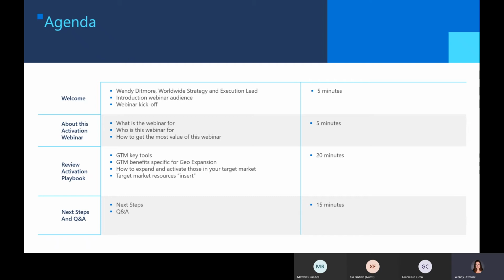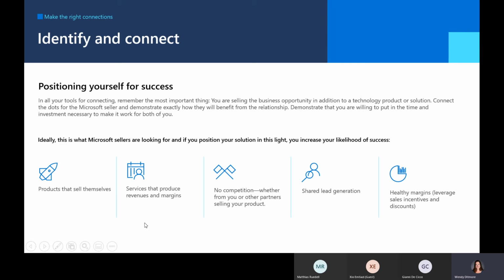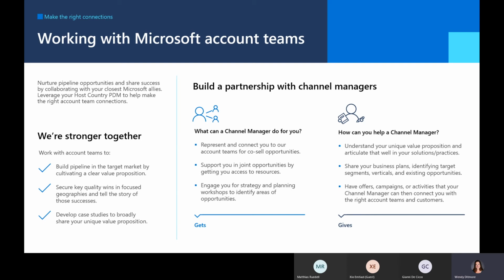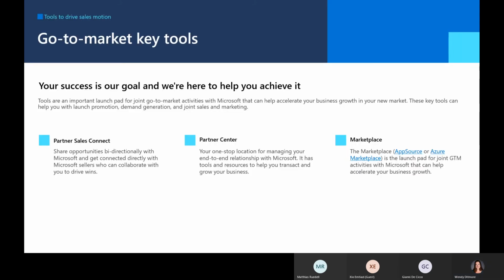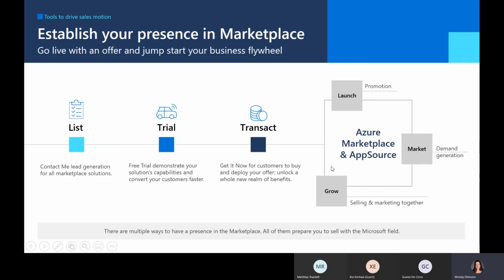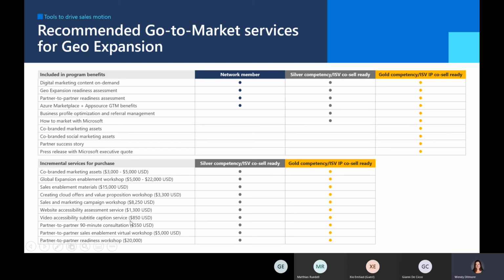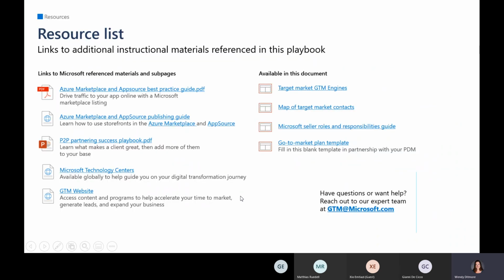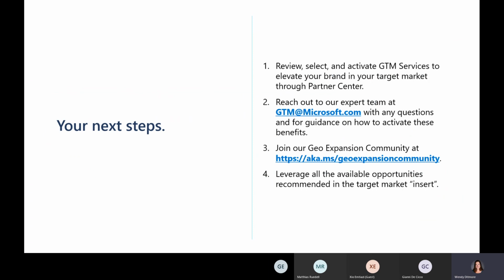October Geo Expansion Program Activation Webinar Session 1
Go-to-Market Services